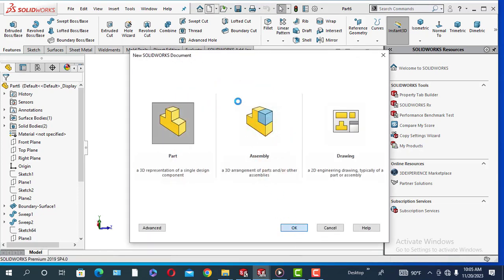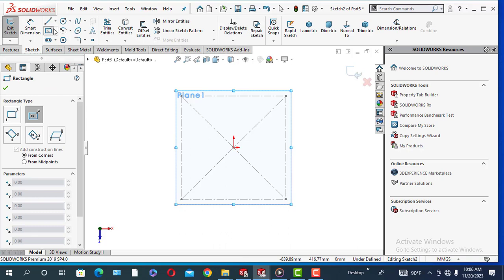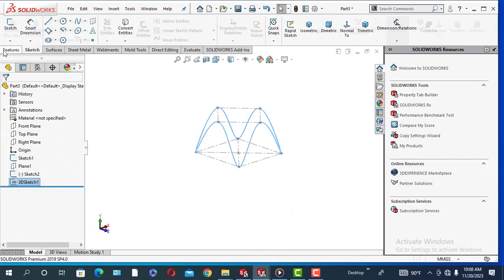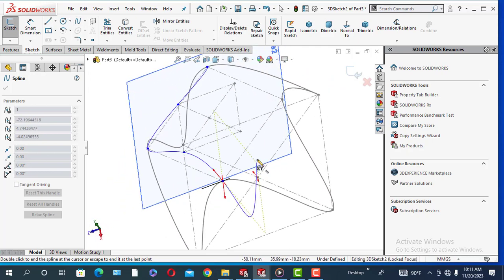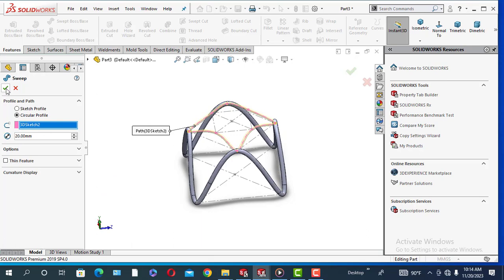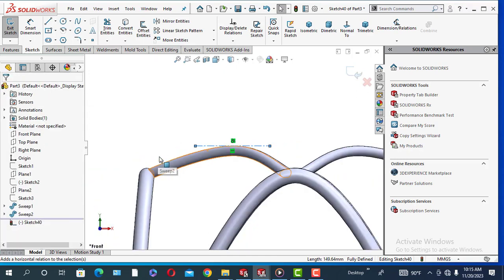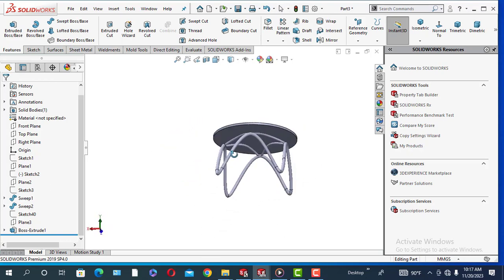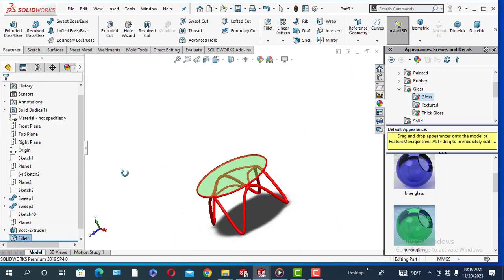How to Design UNIC 3D TABLE using SOLIDWORKS "(বাংলা)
This tutorial guides you through the process of creating a UNIC 3D table using SOLIDWORKS,
 Learn step-by-step how to sketch the table's structure, extrude features, apply materials, and add realistic details. Whether you're a beginner or an experienced user, this tutorial provides valuable insights into leveraging SOLIDWORKS for furniture design, enhancing your skills in 3D modeling.